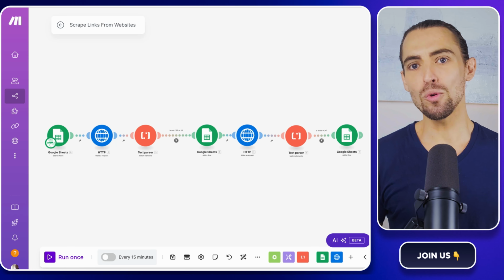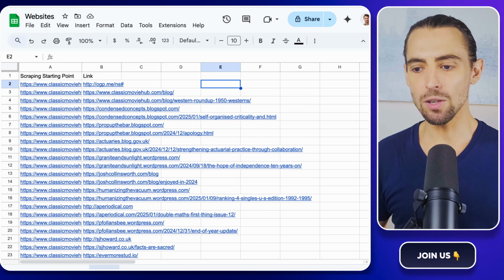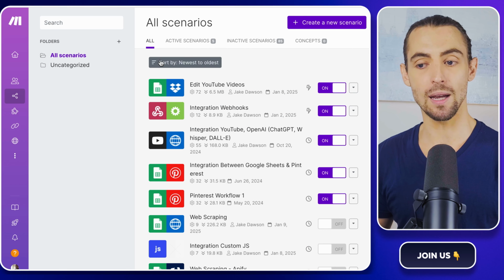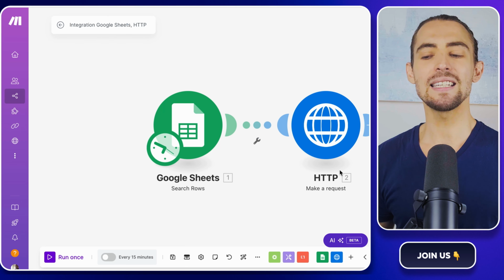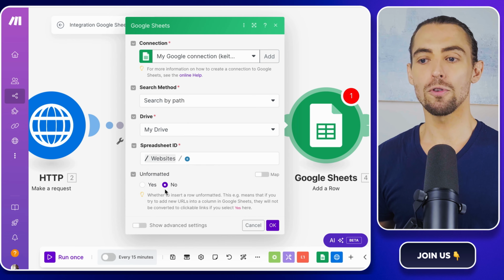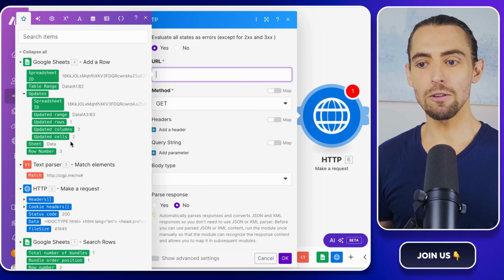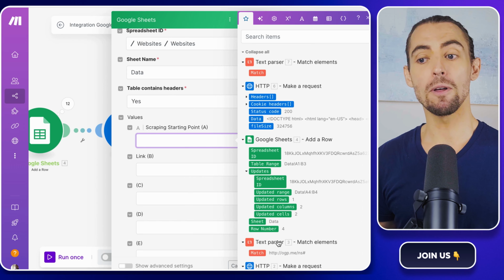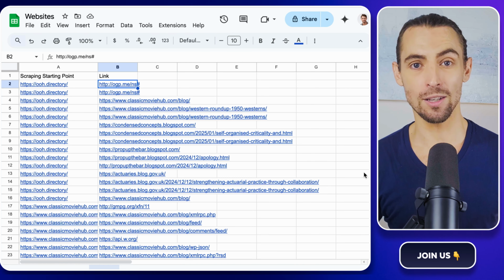How To Scrape ANY Website Links (100% Automated)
In this video, I show you how to automate link scraping from any website using Make.com.

This system leverages AI to effortlessly automate web scraping, transforming website URLs into a well-organized Google Sheet database.

Key components include:
== Google Sheets for organizing and storing website links
== Make.com for automating the link extraction process
== HTTP module for sending requests and receiving data
== Text Parser for refining extracted links

I guide you through setting up the automation step-by-step:
== Google Sheets as the starting trigger to log sites for scraping.
== Configuring the HTTP module to request website data.
== Using a Text Parser to identify and extract links.
== Filtering modules to ignore unwanted JavaScript and CSS links.
== Storing clean, organized links back into Google Sheets.

With this AI-powered system, you can efficiently scrape website links while ensuring only valuable content is saved.

If you want to automate your web scraping process and build a massive database effortlessly, this tutorial is for you.